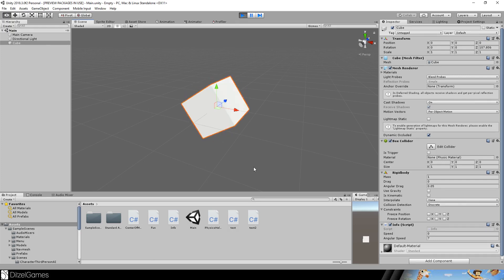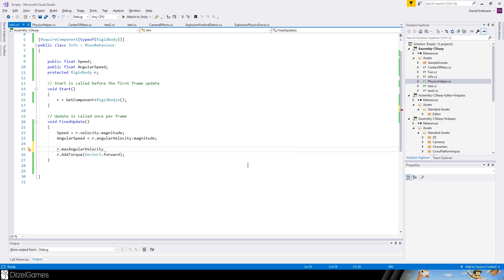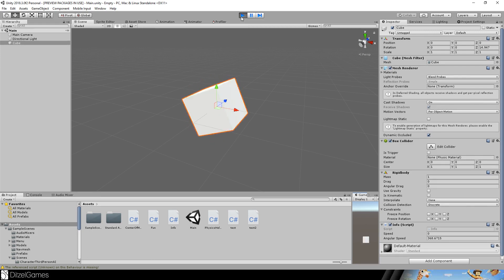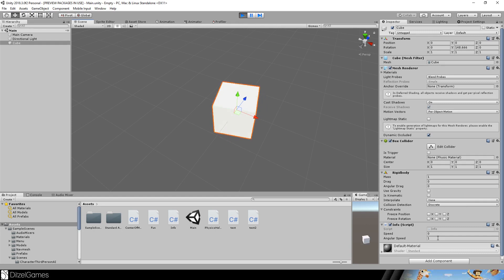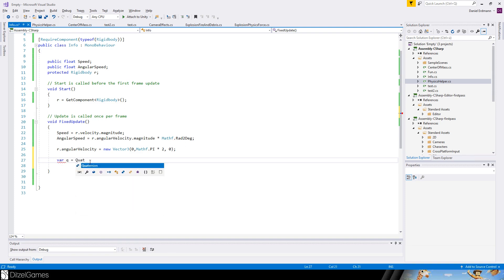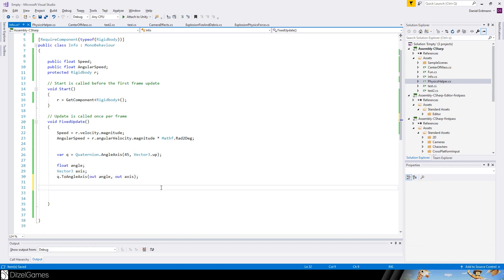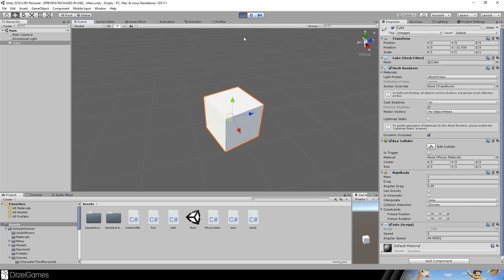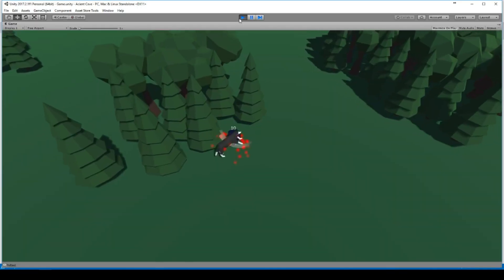How to add Rotation correctly | Unity Physics 101 (2/3)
Unity Physics can be hard. And it is even harder, if you do not know the basic principles. I will show you the core basics in rigidbodies, to give you a kickstart in this topic. In this tree part tutorial you will definitely understand things like .AddForce, .AddTorque and .CenterOfMass way better than through the unity manuals and offical tutorials.
The result is not only a deep understanding of rigidbody, but also you get a really nice script on the hand, that you can copy and paste into your project to directly becoming better at physics prototyping.
The tutorial is split into three parts. The second part will be all about angular velocity, torque and how to transform quaternions to vectors and vice versa. The third part is just a quick look at center of masses.